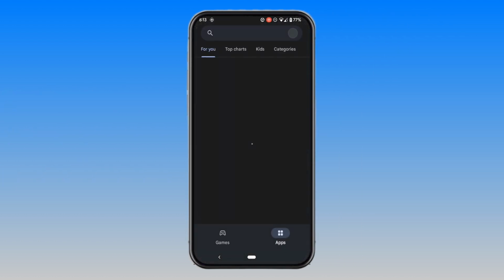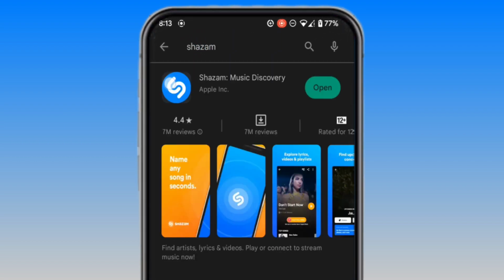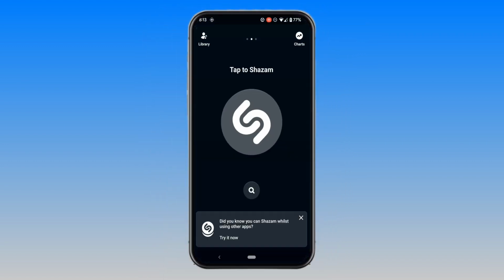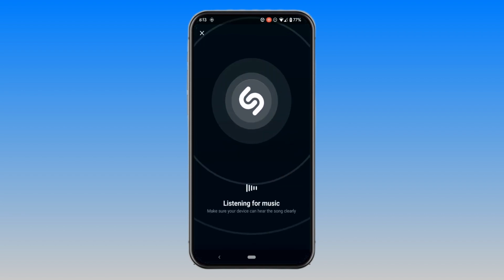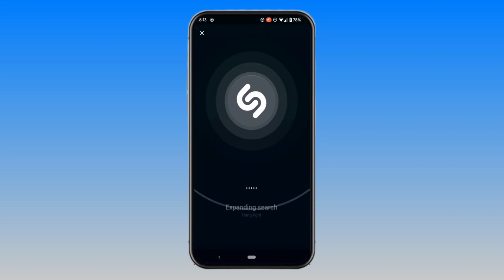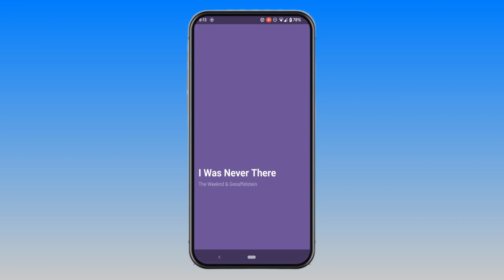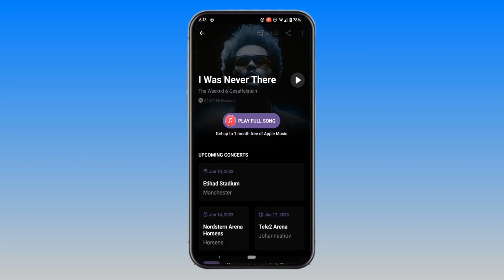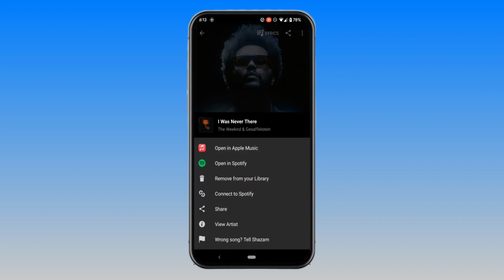How To Detect Music Using Shazam App | Shazam Music Recognition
We might listen to various music, but How Do We Know What Music Are We Listening to?

So, in this video, we'll be walking you through the Shazam App Tutorial where you'll learn to detect any Music.